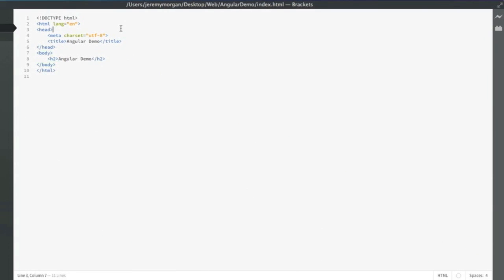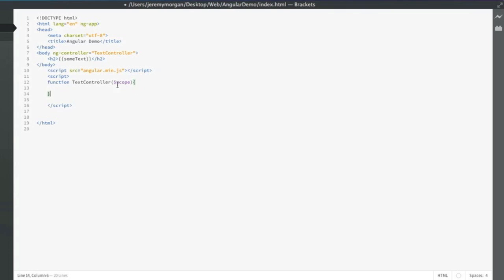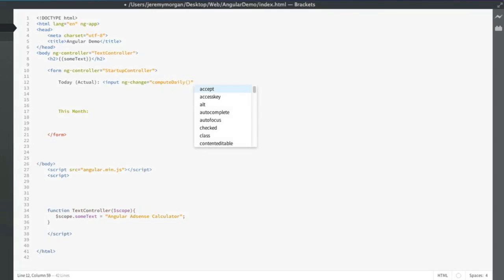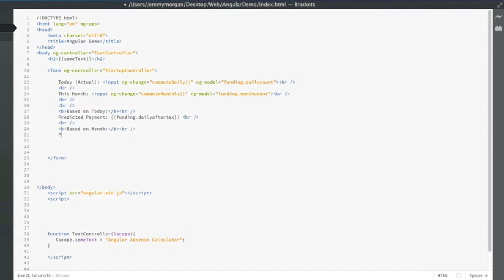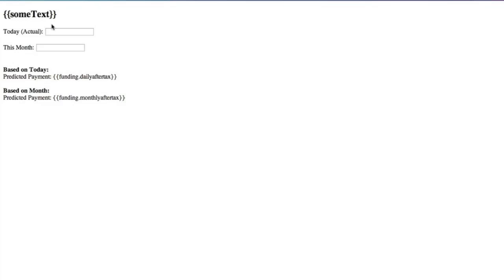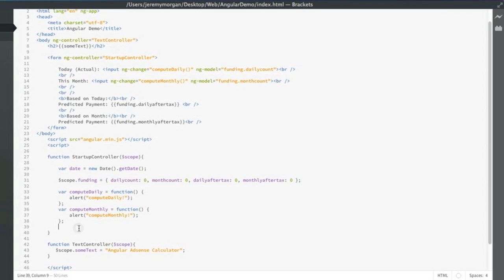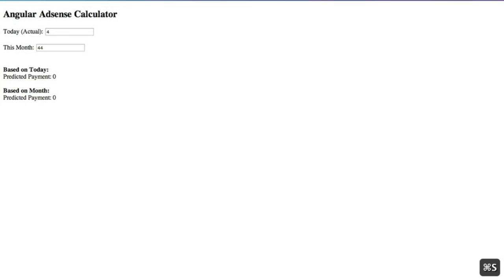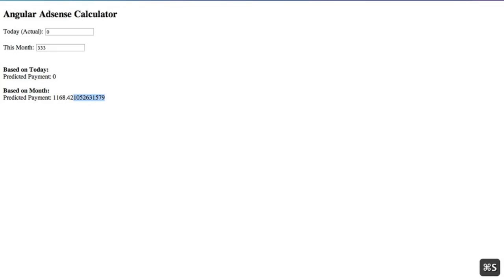Tutorial: Getting Started with Angular.js by Building an AdSense Calculator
A simple tutorial to show you how to build a calculator application in Angular.js. Using HTML, Angular and some JavaScript you can create a clean, organized application.